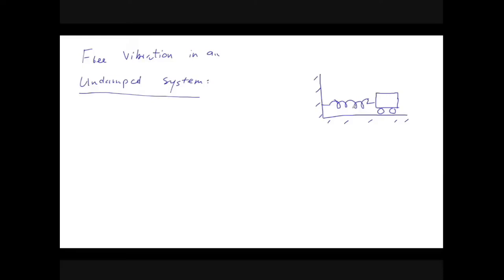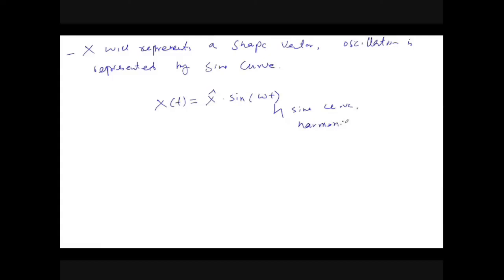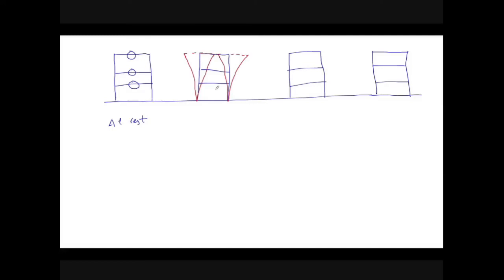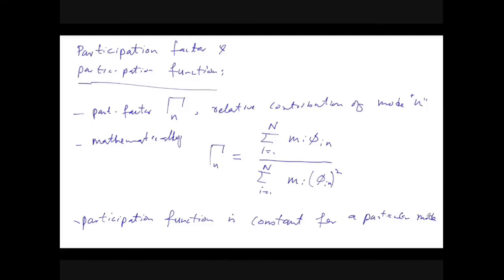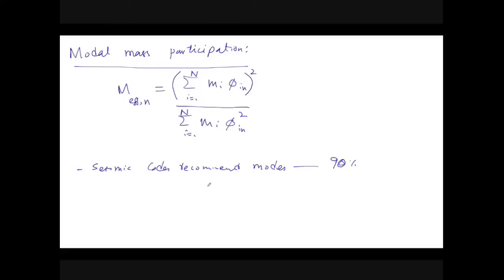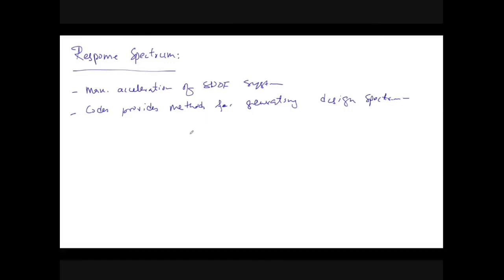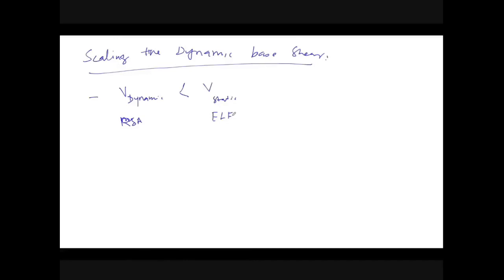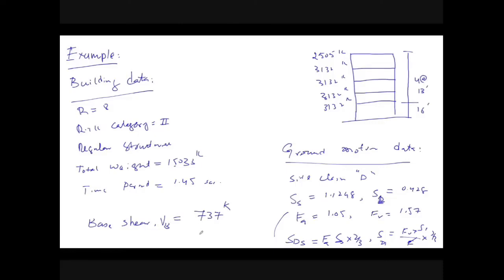Dr Naveed Ahmad: Modal Response Spectrum Analysis - Earthquake Engineering Lecture 4